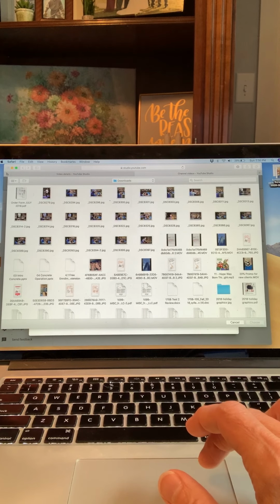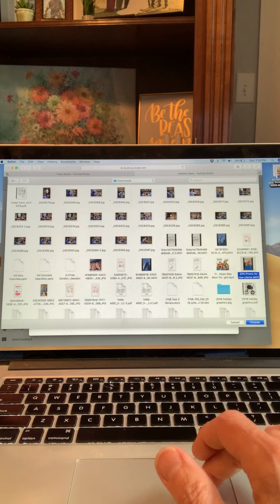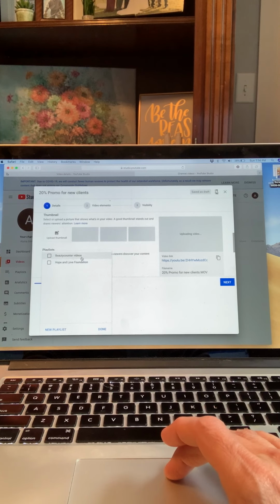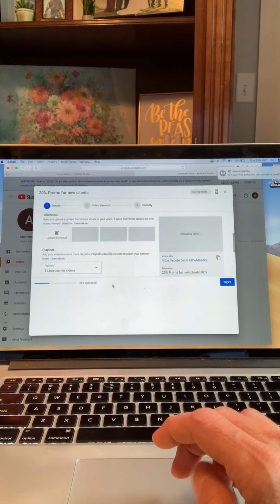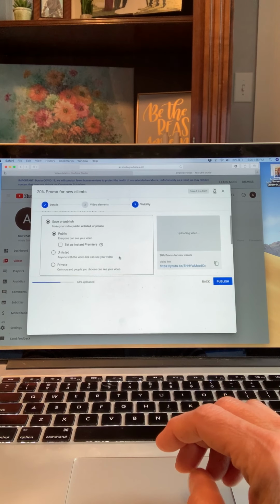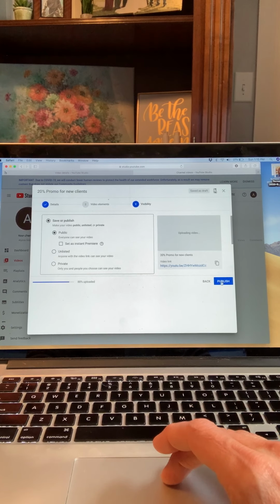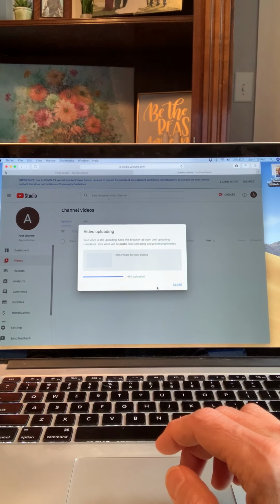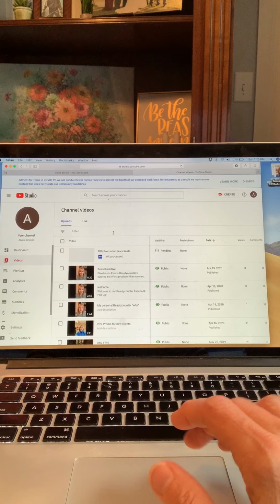youtube video tutorial part 1